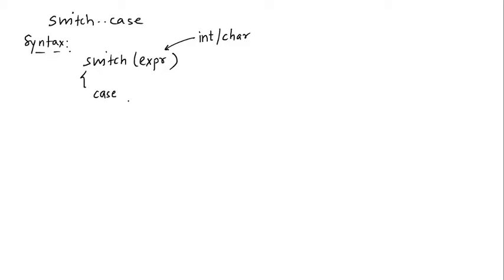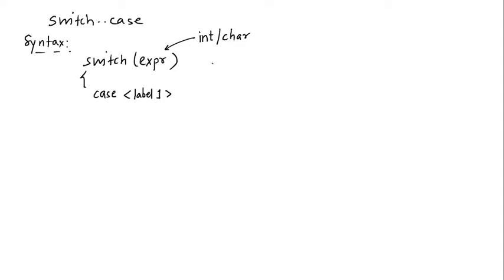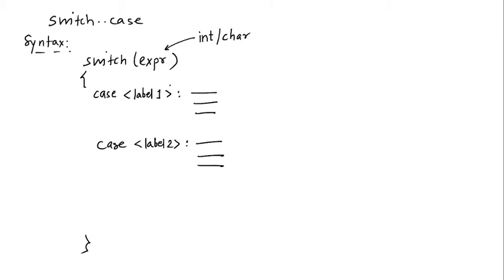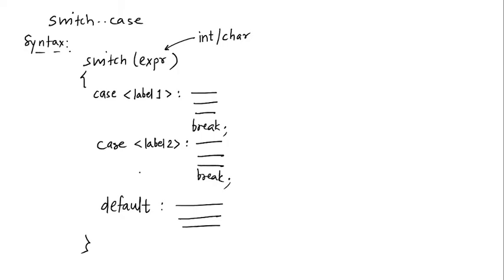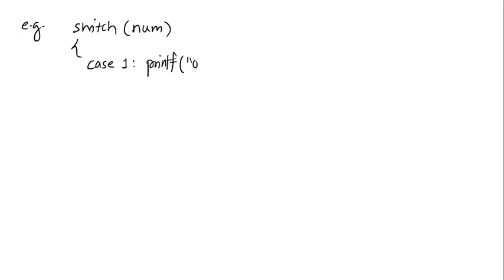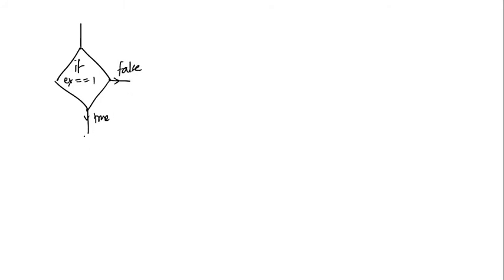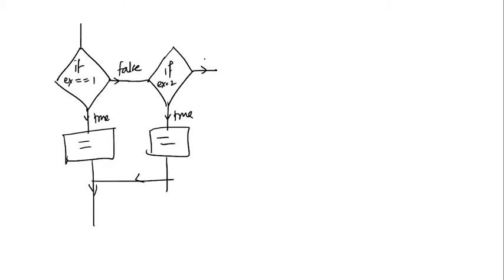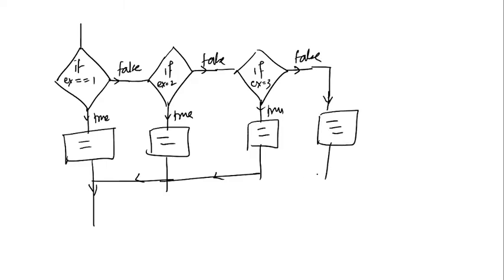Video 52: Switch .. Case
In this video, we will be learning the concept of switch .. case. It is also called a selective conditional control structure. The video also talks about the concept of fall through and also introduces other concepts like default case and break statement.